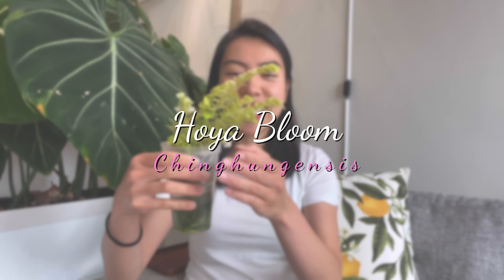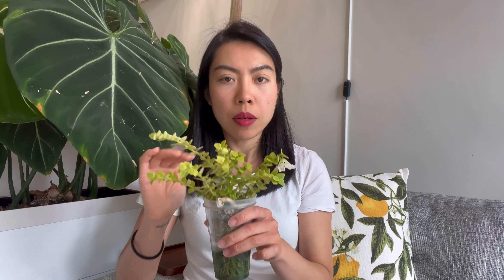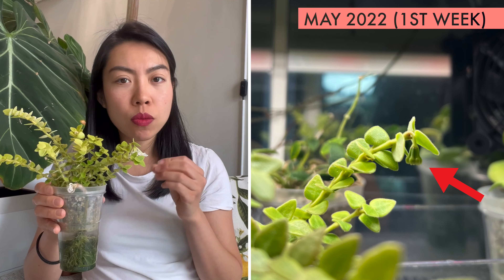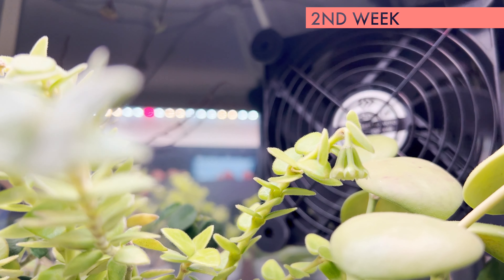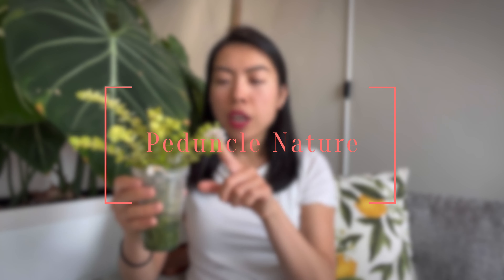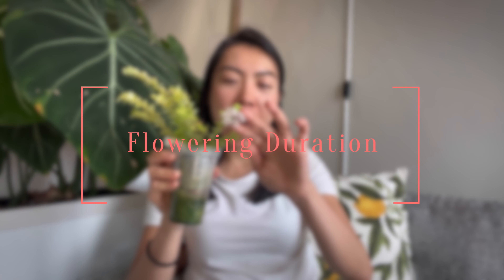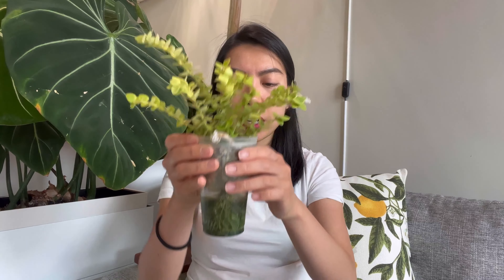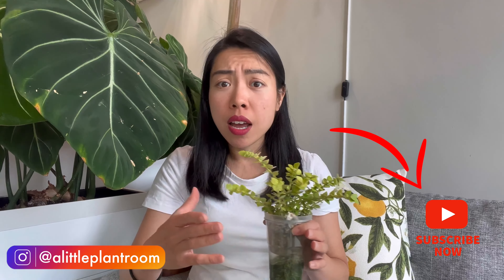🌷 Hoya Chinghungensis | HOYA BLOOM | Peduncle growth | Flowering process | Floral scent | Care Tips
Hoya bloom has always been the main reason why I am so drawn to Hoyas. When I started my Hoya journey, I tried to look for more "day-by-day" recordings on how Hoya flowers are formed, how long does it take to grow peduncles, how does peduncle look like.

Now that I am blessed enough to witness the precious moments of Hoya blooming, I would like to start a new series of HoyaBloom in my channel. In this series, I will record the Hoya flowering journey, from peduncle formation, all the way to the end of flowering. I will mainly go through the documentary of the flowering process instead of diving deep on the care tips.

If you want to learn more about the FLOWERING TIPs, for most of my hoyas, the flowering tips will mostly be similar to the care tips I have explained in the Hoya Burtoniae video If you have specific questions on this specific Hoya, lemme know in the comment box down below and we can discuss further :)

Please also lemme know what you'd like me to add in the upcoming Hoya Bloom series. Hence, I can try to incorporate them in my new videos.

Timestamp:
00:00 Intro
00:58 Hoya Bloom: Hoya Chinghungensis
01:34 WHEN did the 1st peduncle form
02:40 Peduncle Formation
05:05 Flower Shape
06:27 Comparison: Hoya Chinghungensis vs Hoya Bella
07:46 Flower Scent
09:36 Peduncle Nature
10:32 Flowering Duration
11:14 Care Tips
14:03 Outro